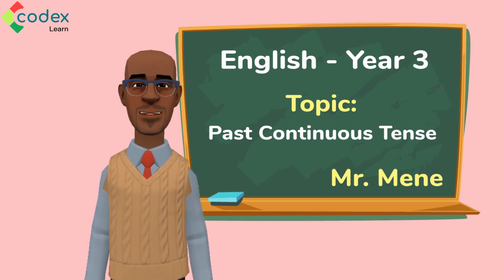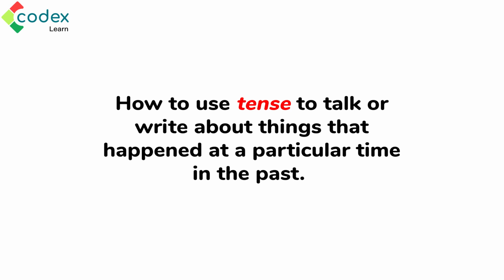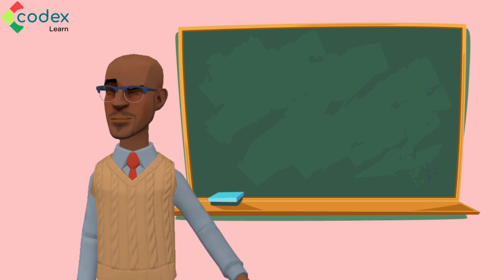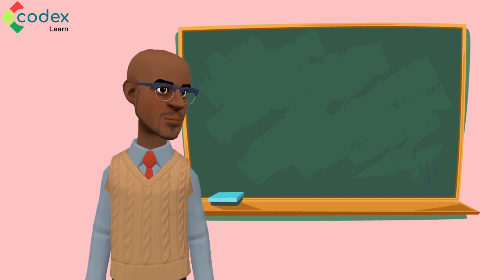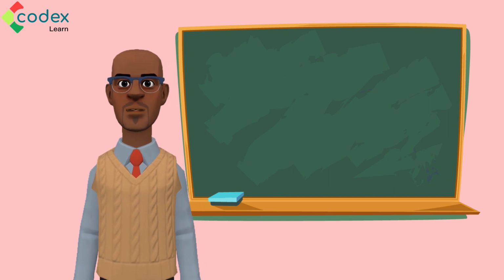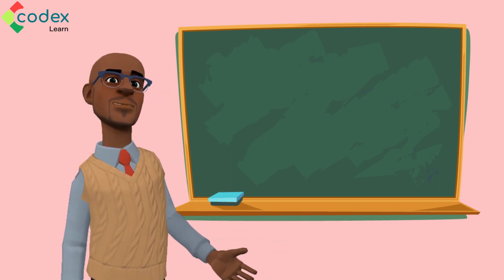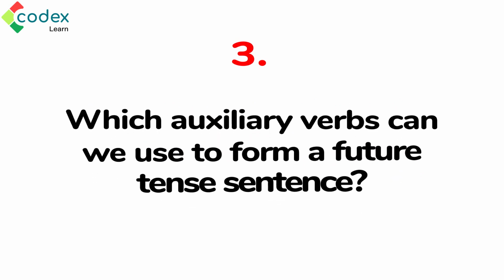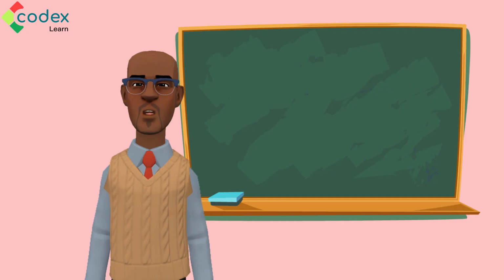Past Continuous Tense | Year 3 | English Studies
Discover how to express actions that were in progress in the past. Through engaging examples, interactive activities, and practical explanations, we explore the structure and usage of the past continuous tense. Students will learn how to construct sentences using the past continuous tense, understand the difference between the past continuous and simple past tenses, and gain a deeper understanding of storytelling and narrative writing.